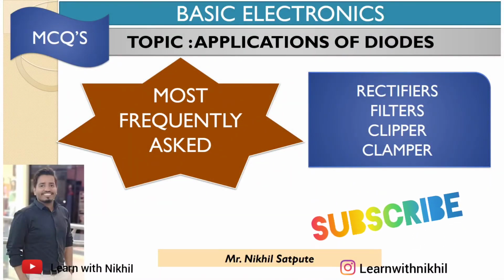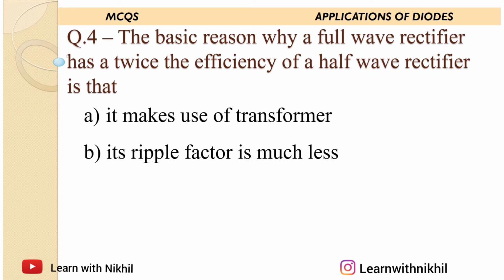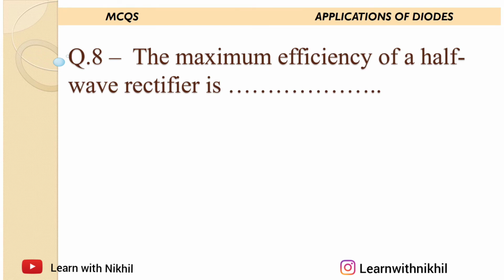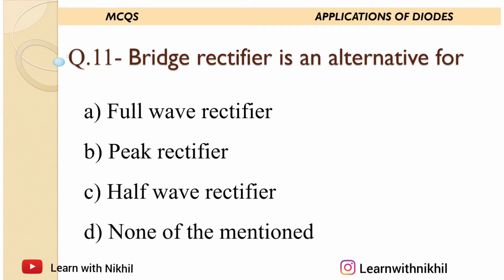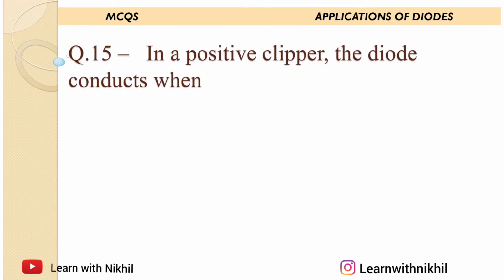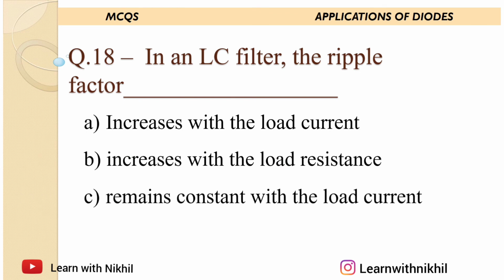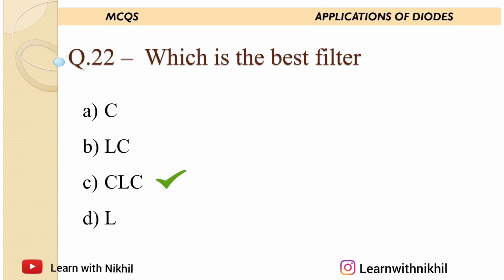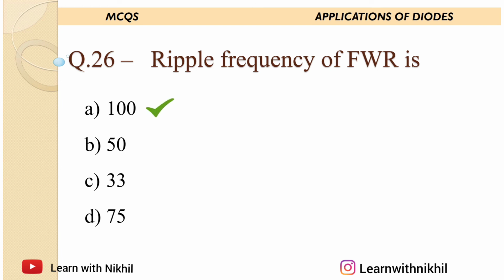MCO's on Applications of diodes | Basic Electronics | Learn with Nikhil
Most frequently asked MCQS on

Topic - APPLICATIONS OF DIODES